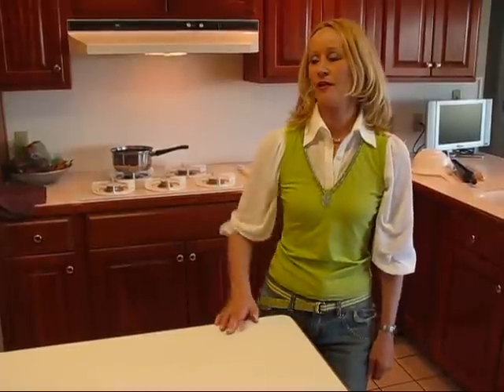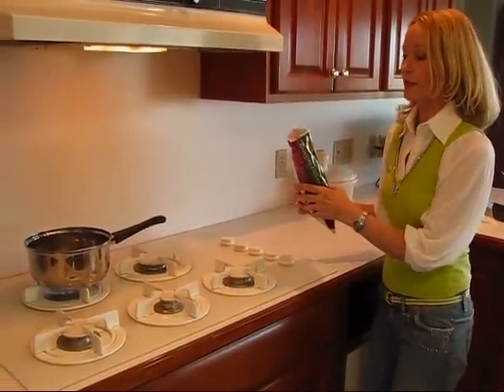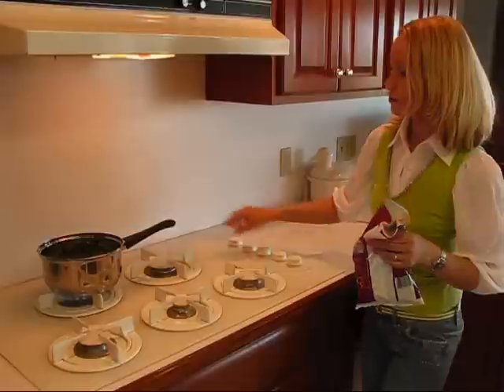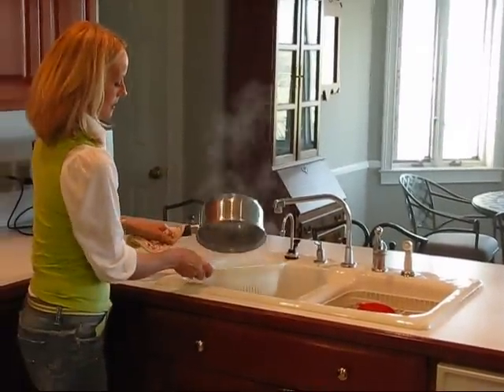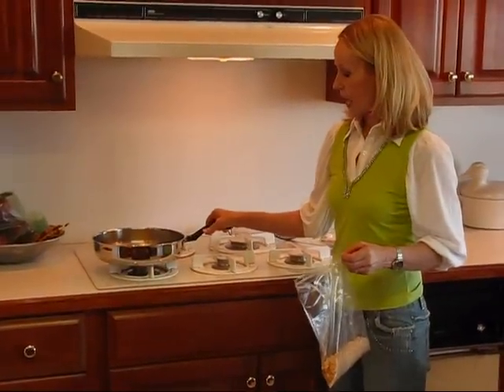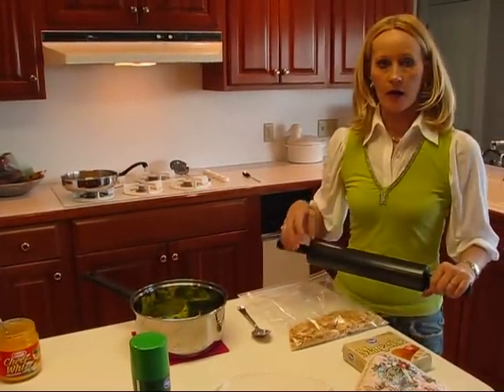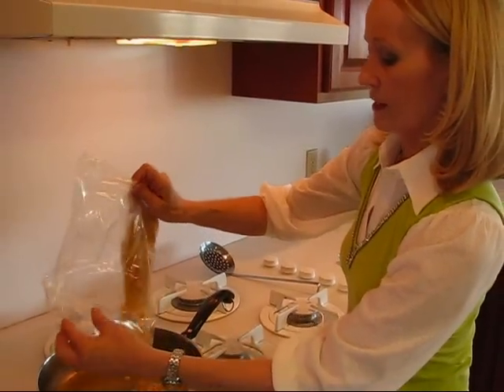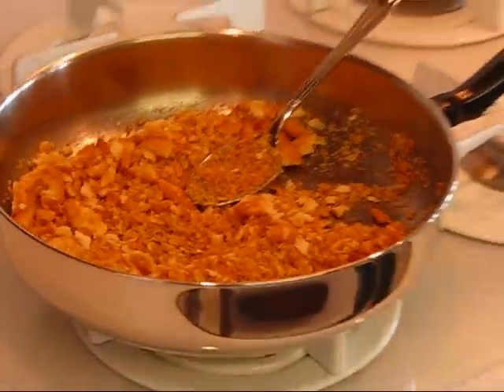Betty's Simple and Tasty Broccoli and Cheese Casserole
Betty demonstrates how to make a quick and easy Broccoli and Cheese Casserole.  With only a handful of ingredients, you can have an  tasty and elegant oven-baked casserole--just right for rounding out a meal!

Simple and Tasty Broccoli and Cheese Casserole

10 oz. frozen broccoli florets (You may use chopped broccoli.)
8 oz. Cheez Whiz (You may substitute 8 oz. Velveeta cheese.)
1/2 stick butter or margarine, melted
1 inner packet of Ritz crackers, coarsely crushed

Place 10 oz. frozen broccoli florets in a medium pot that contains 1 inch of rapidly boiling water.  Bring back to a boil, and cook for about 5 minutes, or until tender-crisp.  When the broccoli is ready, drain off the water through a colander into the sink.  Return the broccoli to its original pot.  Now, add 8 oz. Cheez Whiz to the cooked broccoli, and stir gently until blended, without disturbing the broccoli florets too much.  Next, make a topping:  Melt 1/2 stick butter or margarine in a saucepan.  Add 1 inner packet of Ritz crackers that have been coarsely crushed.  Mix with melted butter or margarine.  Now, spray a small casserole dish with oil spray, pour in the broccoli-Cheese Whiz mix, and smooth it out at bit.  Top with the buttered crushed Ritz cracker crumbs.  Bake in a 350 degree oven for 15 minutes.  The Cheese Whiz will be bubbly around the edges, and the cracker crumbs will be light brown and crispy.  Remove from oven and serve while hot.  Great!  And easy, too!

Note:  This makes a very small casserole.  You may want to double the recipe.